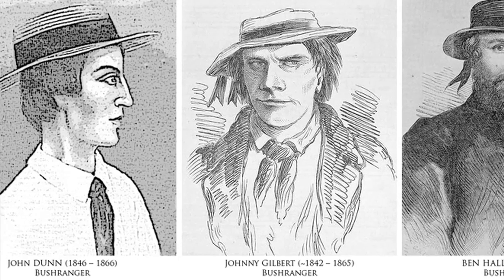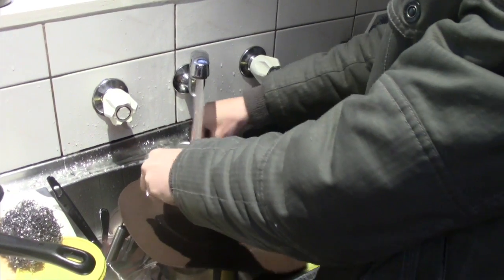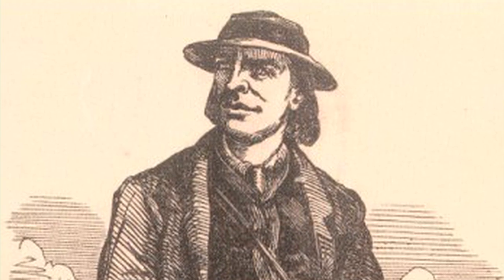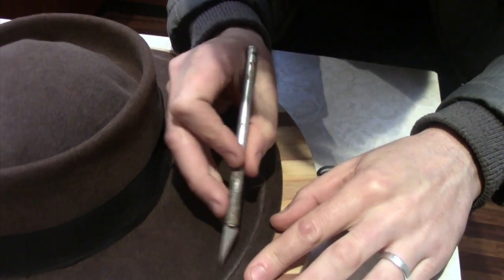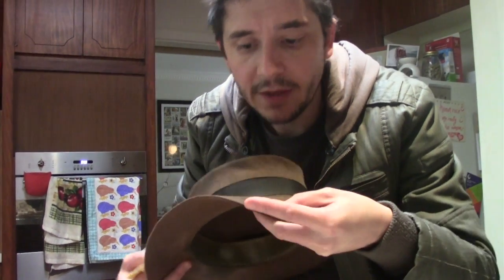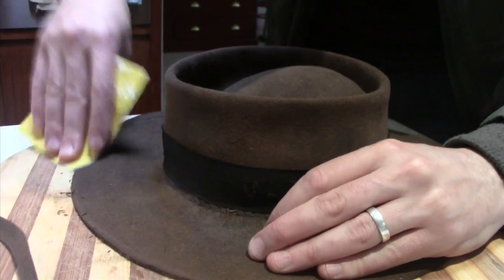'The Legend of Ben Hall' Production Diary #1